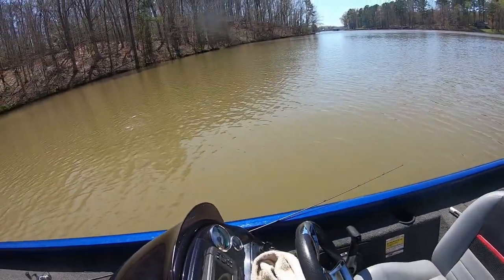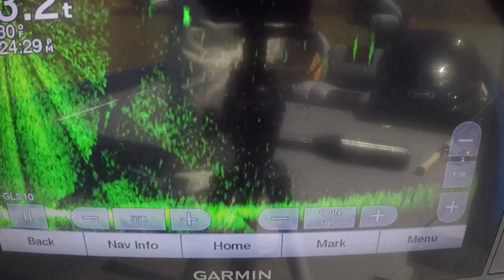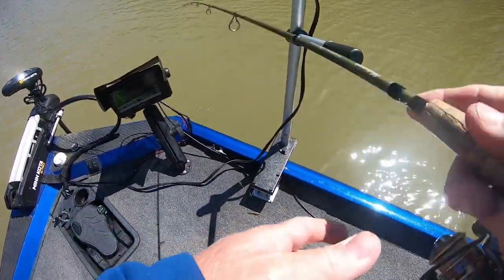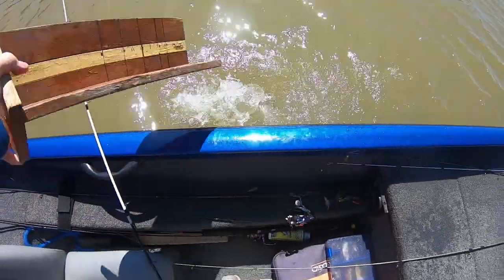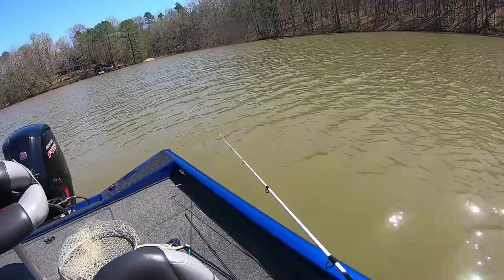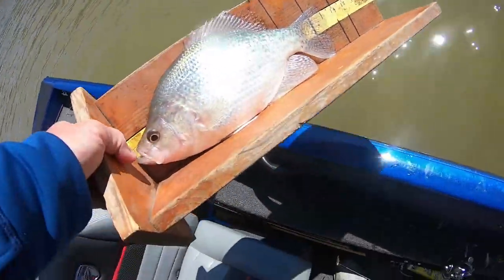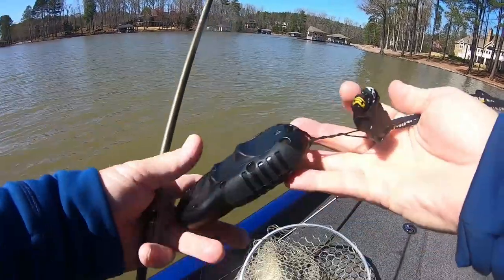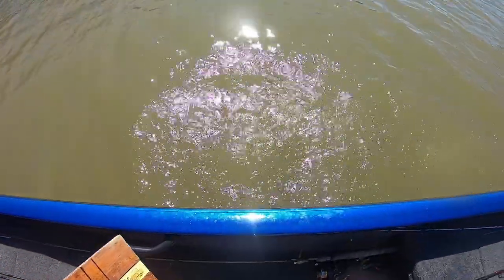Fun Day With New Colors Baits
Today I'm fishing with two new colors made just a few days ago. The water is still stained so it's a good time to test new colors. May God Bless All.      Dennis

֎ Date Recorded:3-26-21

֎ Location: Lake Gaston Va.

֎ Rod/Reel: 7' light action rods, 1000 size reels

֎ Line: 2-4 lb. test

֎ Bait/Lure: Hand injected by Lake Country Baits

֎ Boat: 2018 Triton TX 18.  115 Mercury

֎ Depth Finder: Lowrance Hook 5. Garmin EchoMap 93sv/livescope